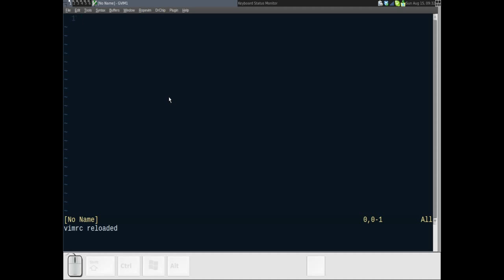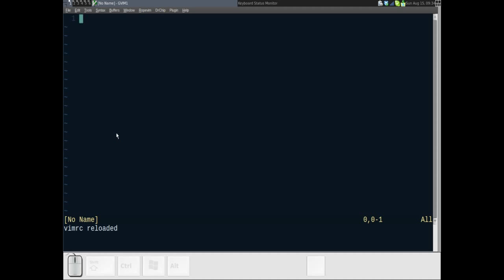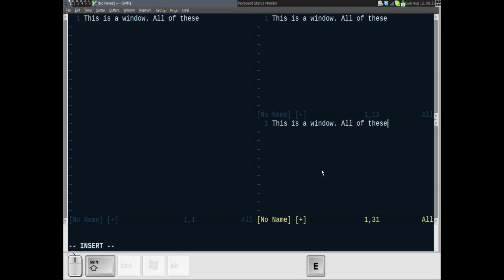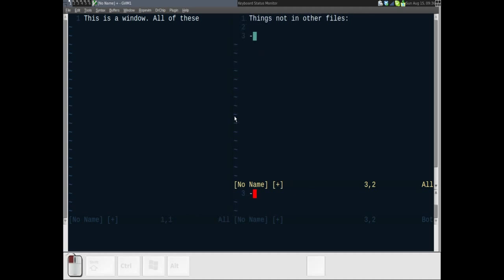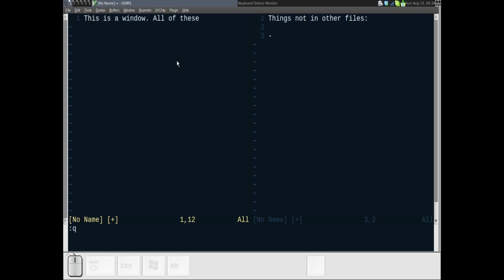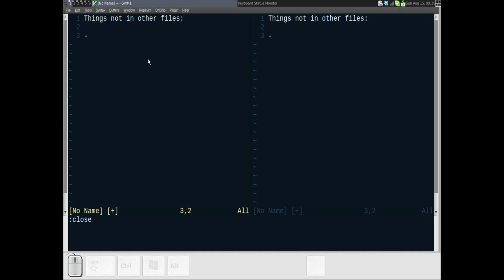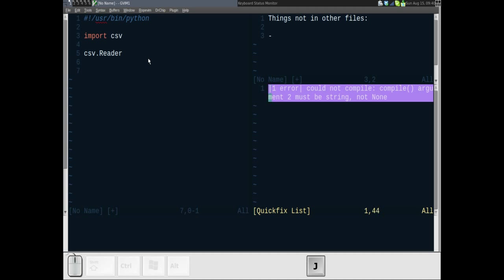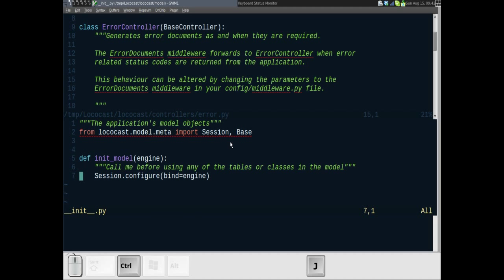Lococast.net Screencasts Vim 1: Splits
Legend has it that vim users don't need tabs. How is that possible you ask? It's because Vim has the great power to be able to split windows and navigate them with simple keystrokes. Learn what splits are, how they're used, and open the doors to what they can give you. You might find yourself losing your tabs after a while.